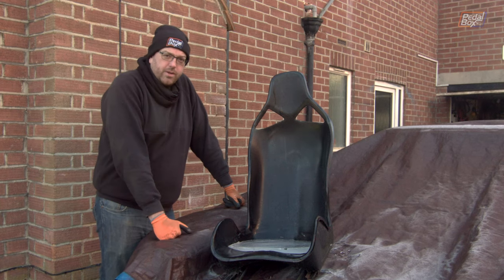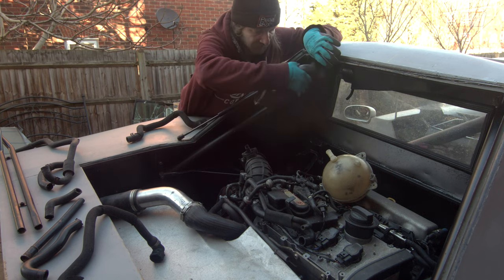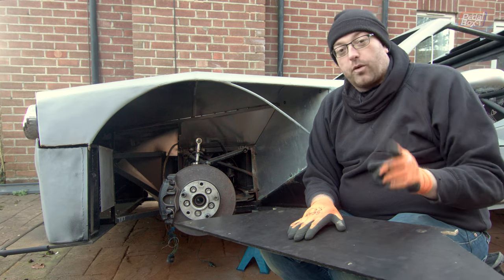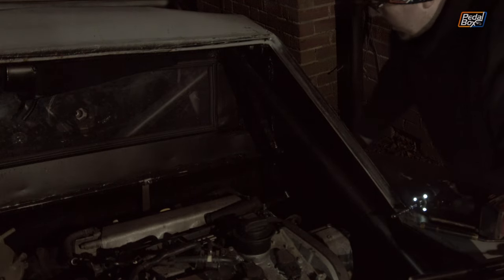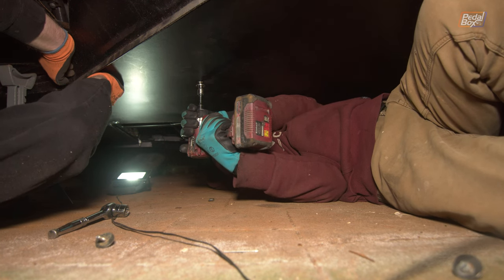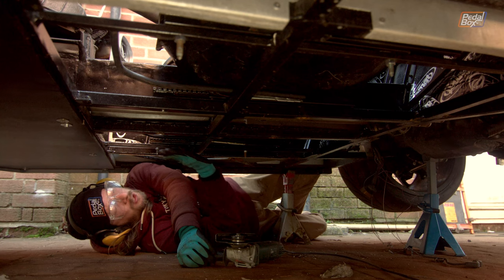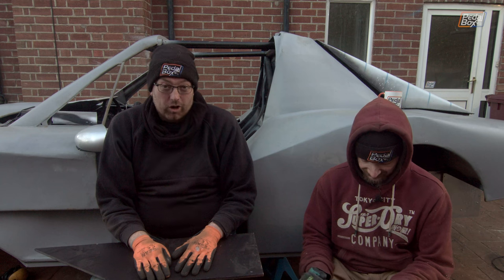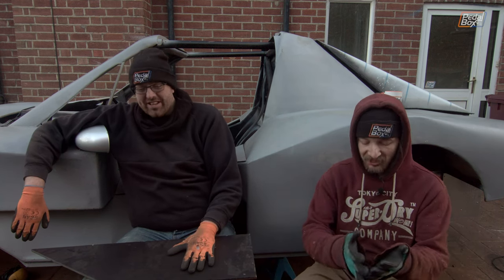Our floor WARPED | Audi TT Kit Car | PedalBox Episode 123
Our new floor is phenolic ply, and it's been sitting around for a year or more after the last floor warped SO badly. But somehow the holes have moved between transferring from the old wood (which fit perfectly) to this one (which doesn't, or didn't but now does)